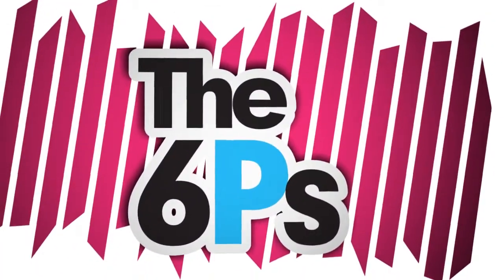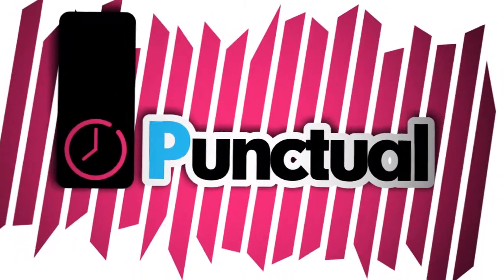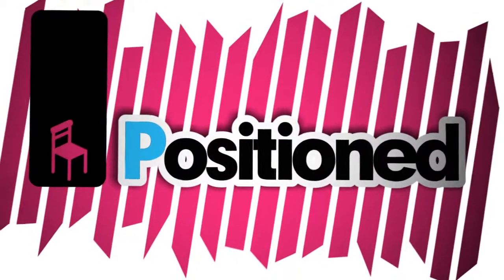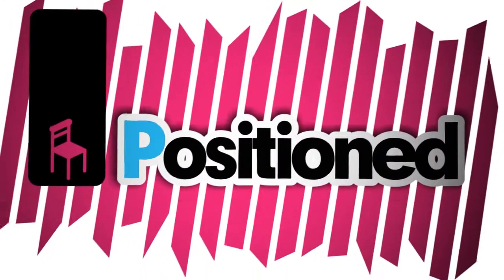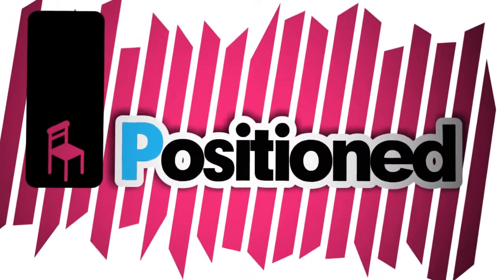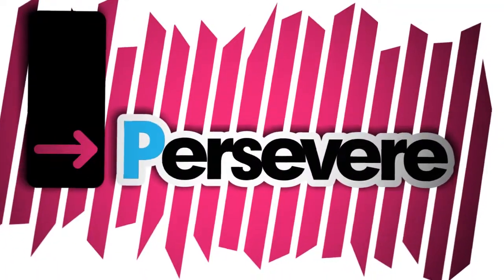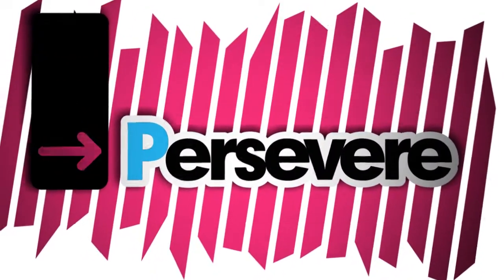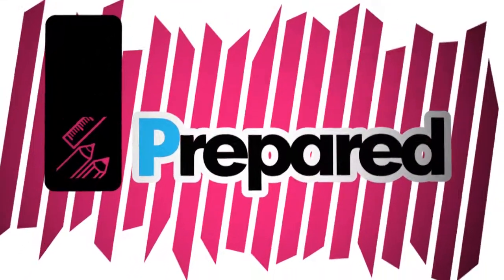Classroom Expectations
A brief explanation of classroom expectations at Grace Academy Darlaston